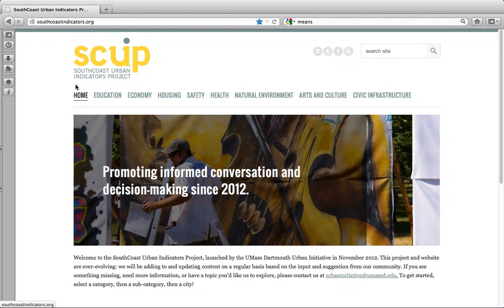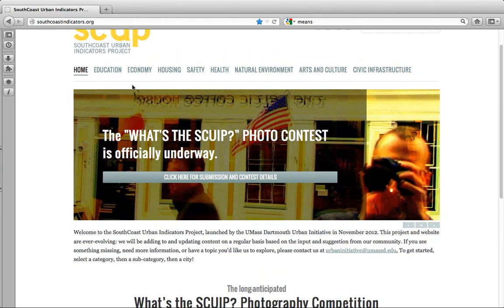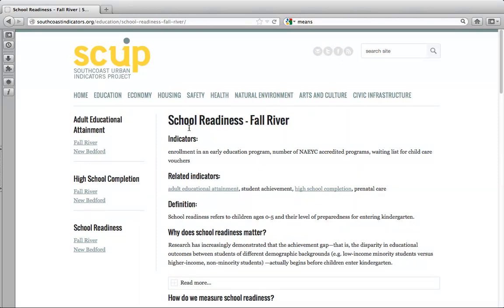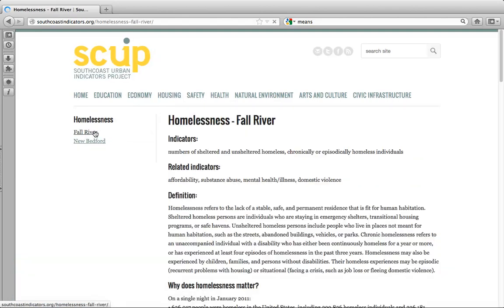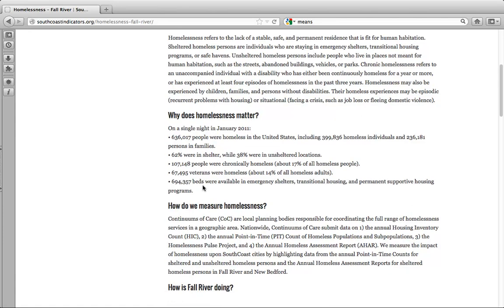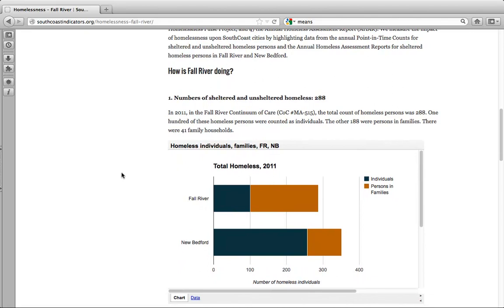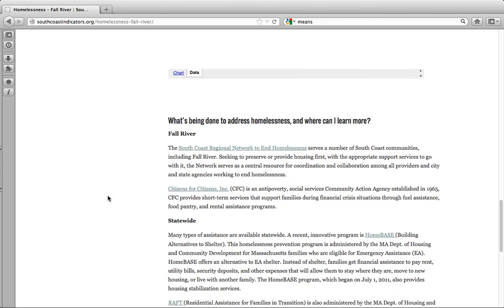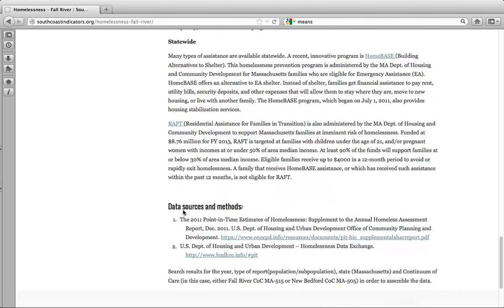SCUIP Tutorial - 1